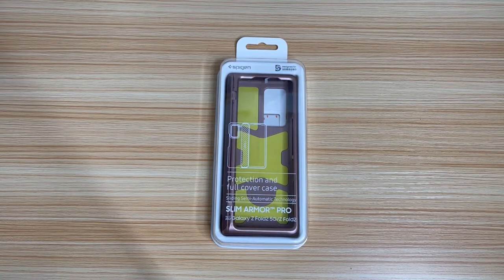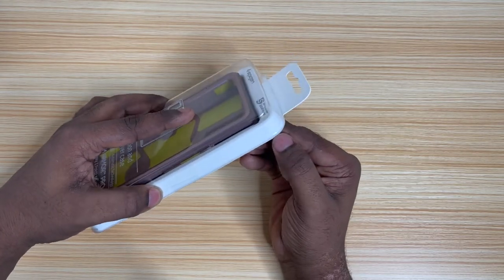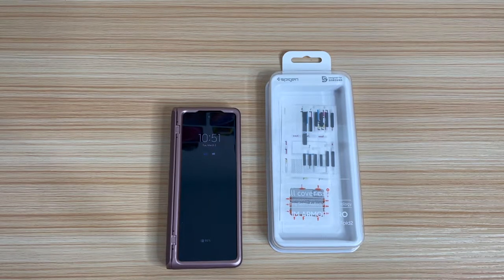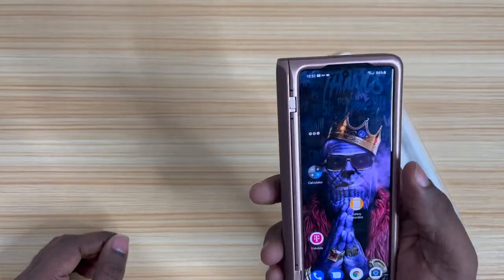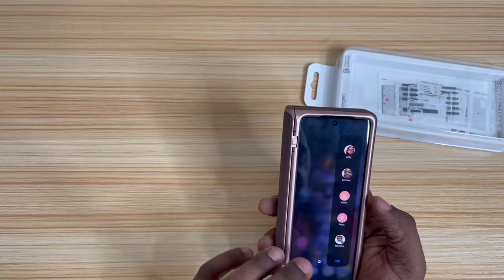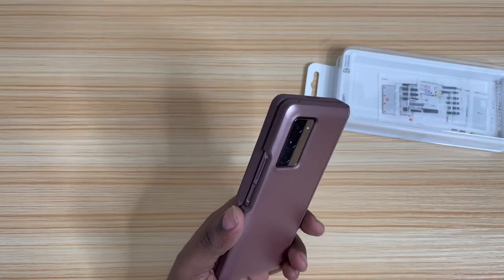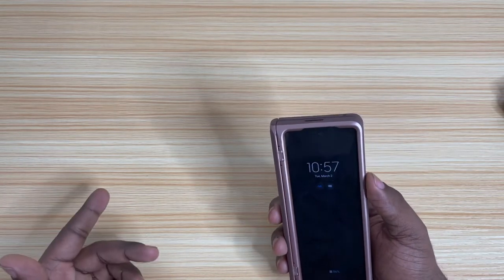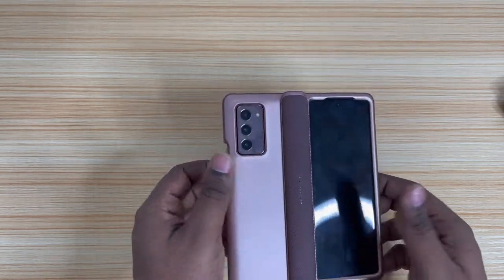The Best Galaxy Z Fold 2 Case | Spigen Slim Armor Pro - Bronze Color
This is the best case you can find right now for your Galaxy Z Fold 2,
from Spigen The Slim Armor Pro does the job perfectly. Hope you enjoy the video

📷 WELCOME TO BRANDON'S WORLD

*All Videos are shot and edited by ME
*YouTube Banner Designed by ME